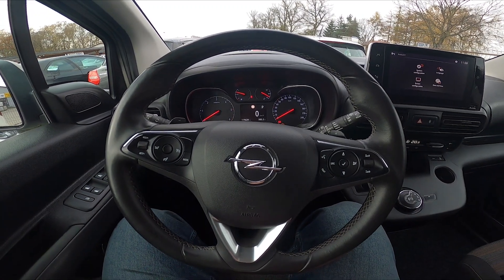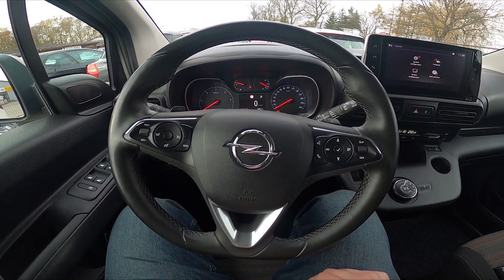How to Enable or Disable Front Windshield Wipers in Opel Combo E ( 2018 – now )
Find out more info about Opel Combo E ( 2018 – now ) :
Would You like to learn how to use the Front Wipers in the Opel Combo E? Front Wipers are essential equipment in all cars. Thanks to them you can remain safe on rainy days and also they help You to clean the windshield. Follow the video above to learn how to Use Front Wipers in the Opel Combo E!

Years of Production:

2018 – now

Series:

Kombivan Long (2018 - now)
Kombivan (2018 - now)
Cargo XL (2018 - now)
Cargo (2018 - now)
e-Combo XL (2021 - now)
e-Combo Standard (2021 - now)
e-Life XL (2021 - now)
e-Life Standard (2021 - now)